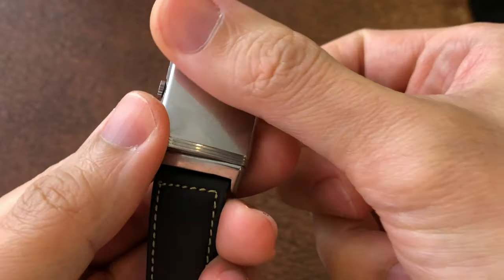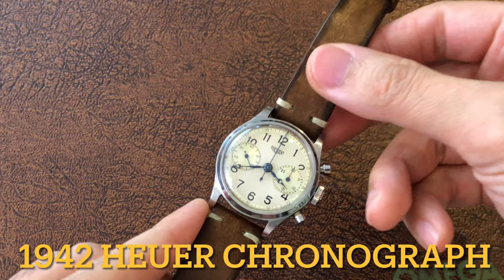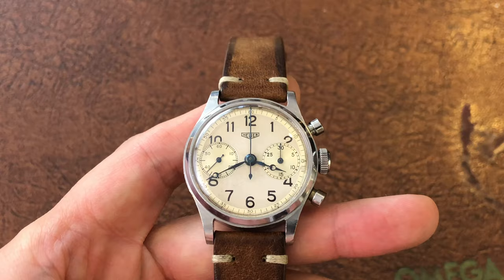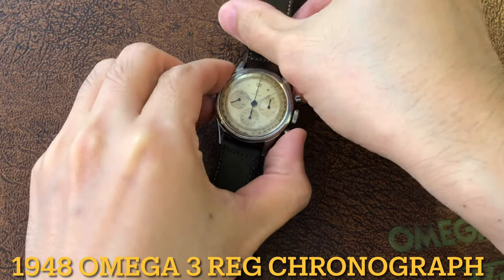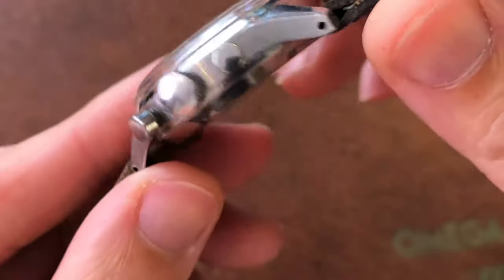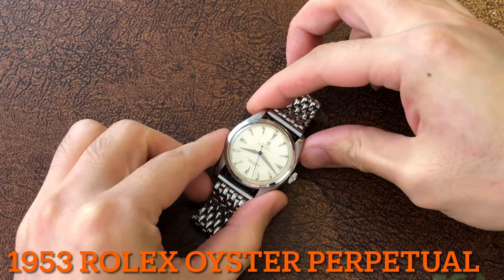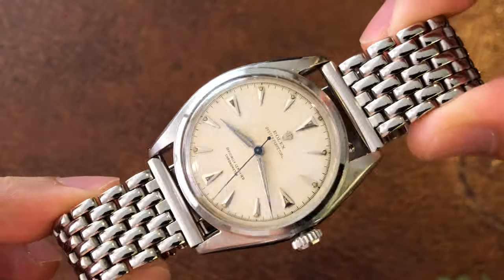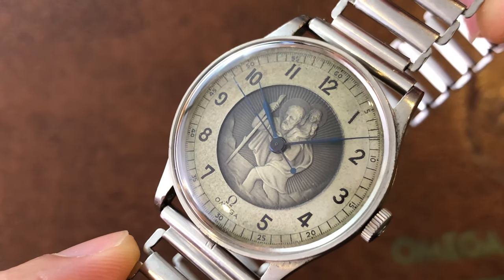What A 80 Year Old Watch Looks Like Under A Microscope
A vintage watch's beauty is mainly on the dial. Time flies when you examine and fantasize while staring at a dial of an old timepiece. You put on that watchmaker's eye loupe with full excitement, scrutinizing from left to right. It feels like a roller coaster ride without fear and screaming your lungs out. But in this video, I want to take it to the next level. So I bought a digital microscope that can magnify 50 to 1000 times. I have selected five vintage timepieces from 1935 to  1953 for this video.

Hope you'll enjoy this video as I will continue to produce more of this kind of video.

AND MOST IMPORTANTLY,  FOR YOUR SUPPORT, PLEASE CLICK ON THAT "LIKE" (THUMBS UP) BUTTON.  These videos take many hours to create, and the likes I receive will be my motivation to produce more educational videos for everyone to watch!